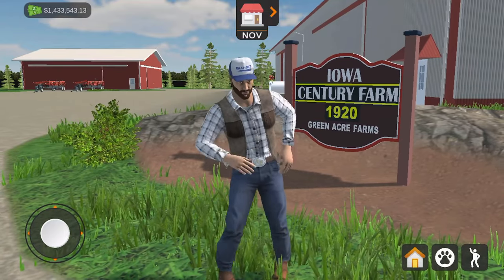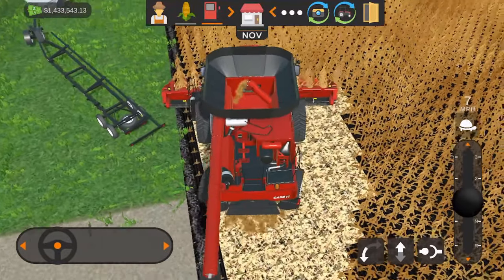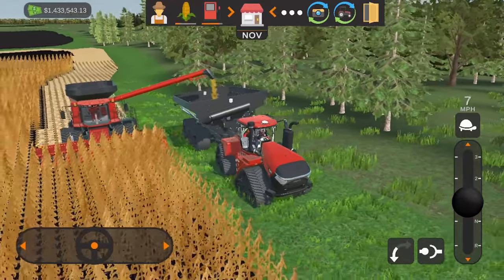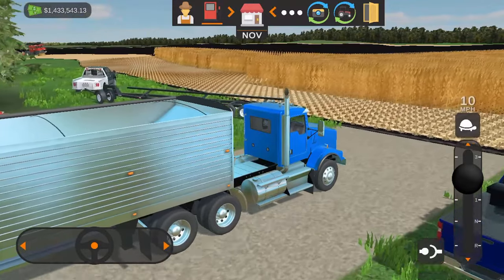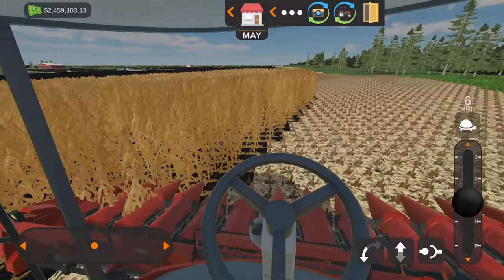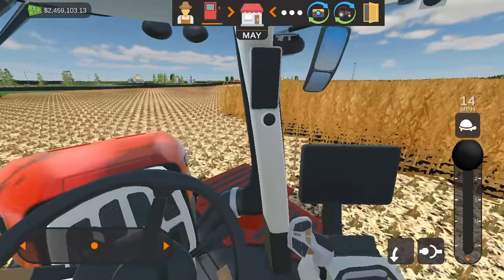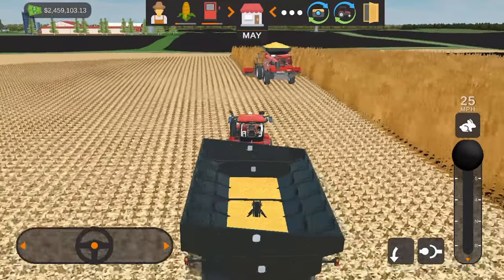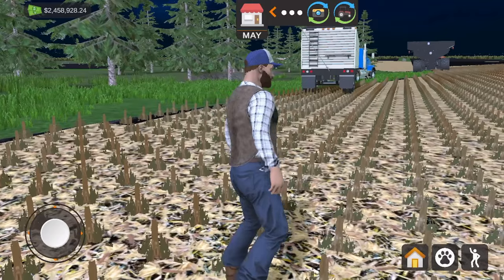CASE IH 715 | Massive Corn Harvest Part 1 (2,800 BUSHEL CART!!!)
American Farming has officially dropped its latest update launching the brand new Case IH QuadTrac 715! I got a field in the shape of a PopTart just full of corn waiting to be harvested! With two 8240 Axial Flow combines at 12 rows a piece, we'll be ready to tear up this ground like there's no tomorrow!
LINK TO MARTY AND THE REST AT @prairiestatetractor AS PROUD SUPPORTERS OF THIS VIDEO

Big Thank you to the Supporters of Today's Video: ANDY CLEAN or @andyclean8159   and AGSWAG Clothing Apparel!